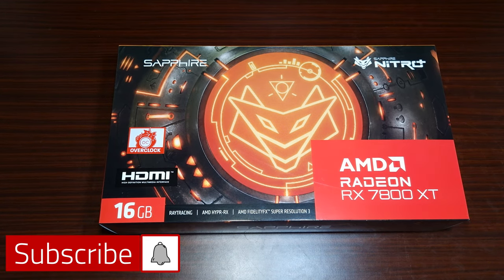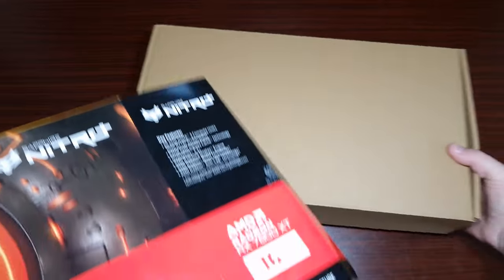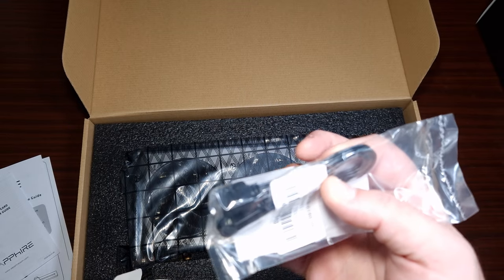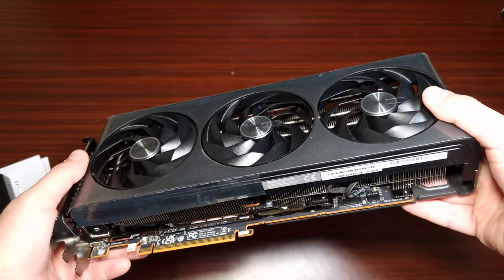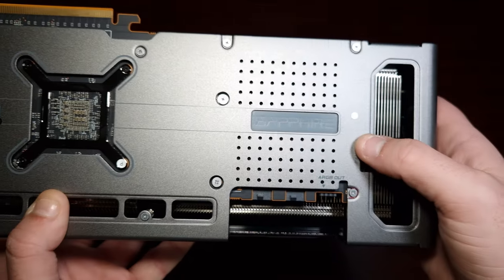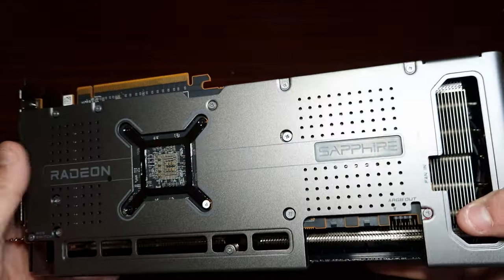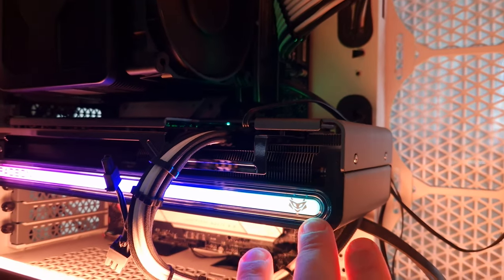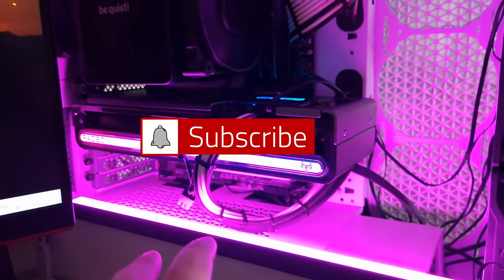Sapphire Nitro Amd Radeon™ Rx 7800 Xt: Unboxing And Overview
Today's video is the Unboxing & Overview of the sapphire nitro AMD Radeon™ RX 7800 XT, Graphics card we will look what comes in the box and also take a quick look at the RGB Lighting Also will talk about connectivity you get and Overall Look at the Heatsink and Cooling

Go check it out on

00:00 Introduction
01:54 First Look
02:37 Back Plate does help with Thermals
02:59 What IO Do you get
03:18 Dual BIOS Switch
03:34 Here it is and it's stunning
04:04 What I have coming soon
04:29 What I think and What I have coming
05:47 Don't forget to Subscribe